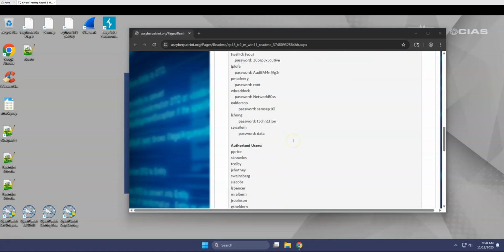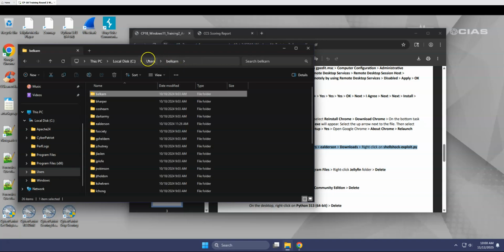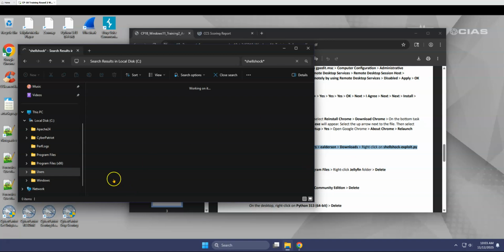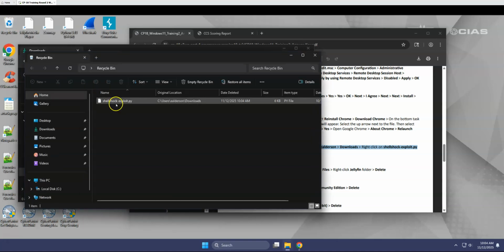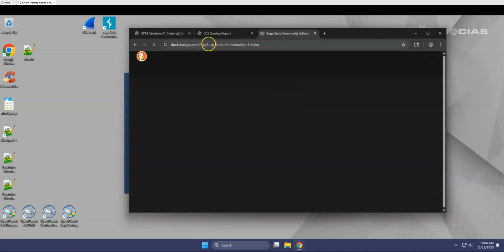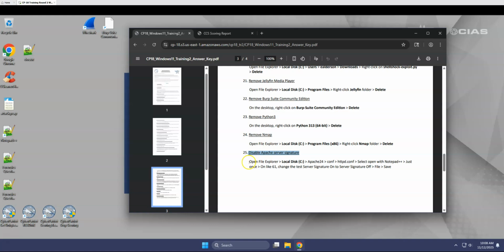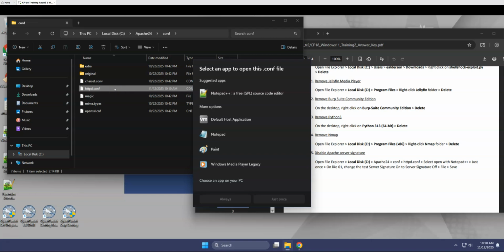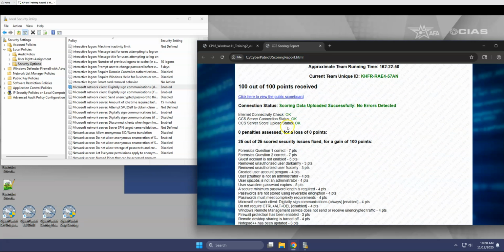Training Round 2 Windows 11 pt6